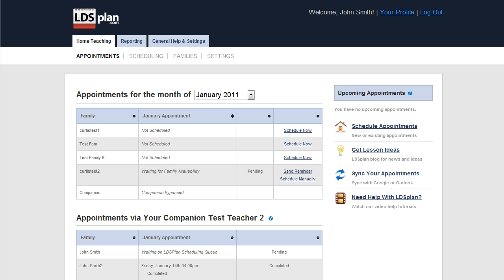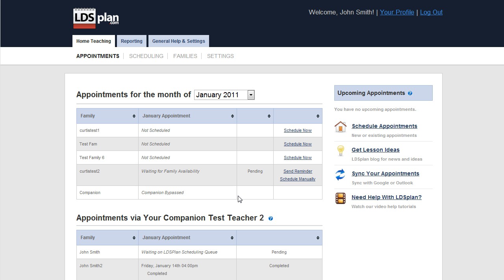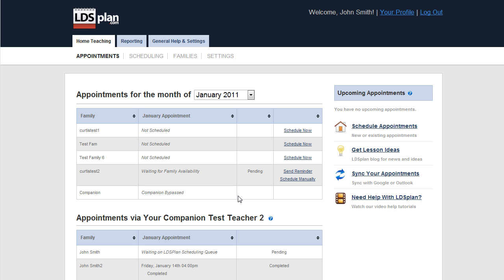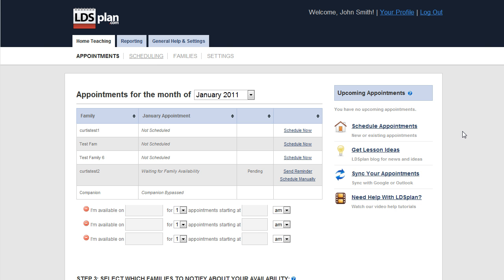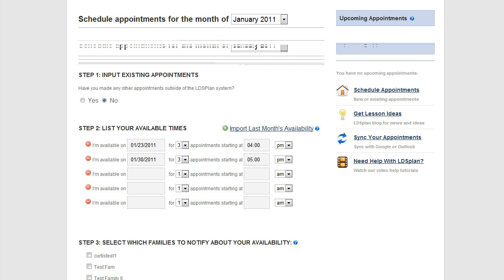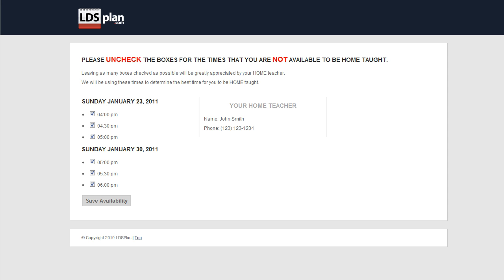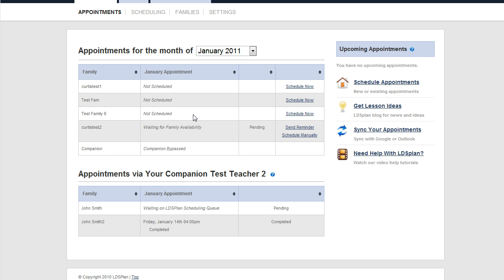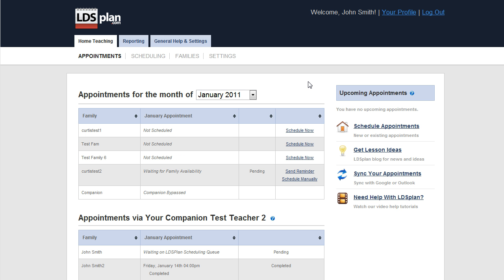LDSplan Tutorial - Introduction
This is an overview of the purpose and functionality of LDSplan.